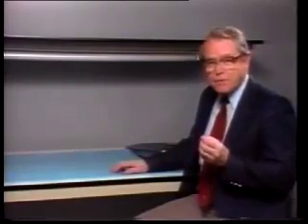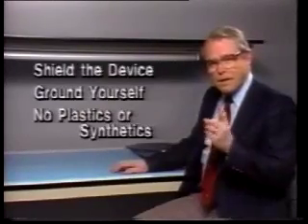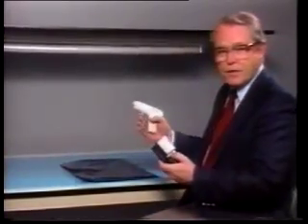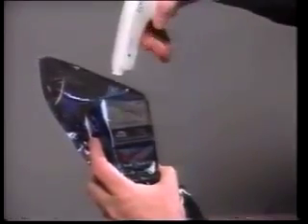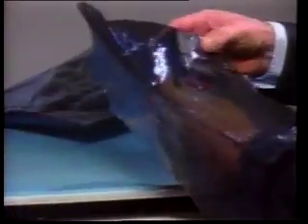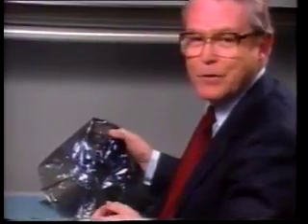The Shocking Truth (2/4)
The full version of a classic Apple training video from 1987, in 4 parts.